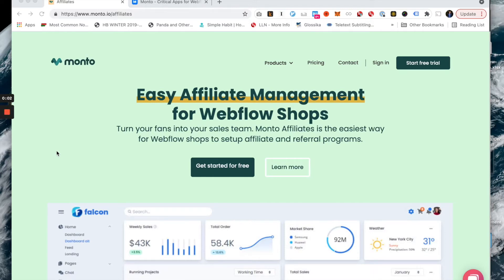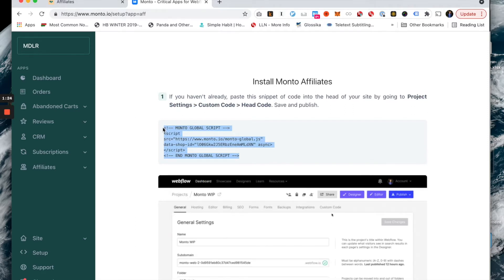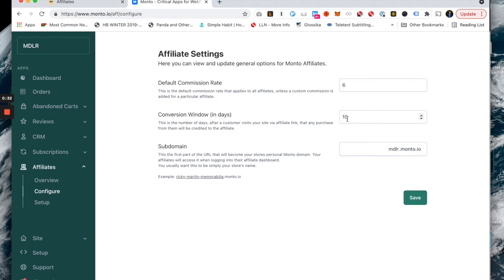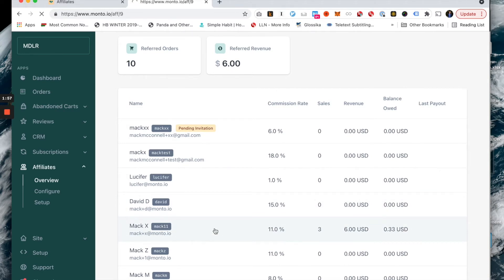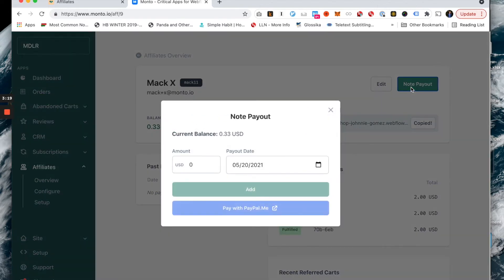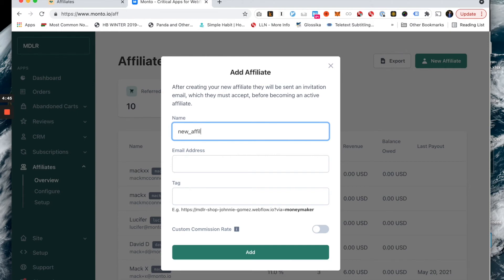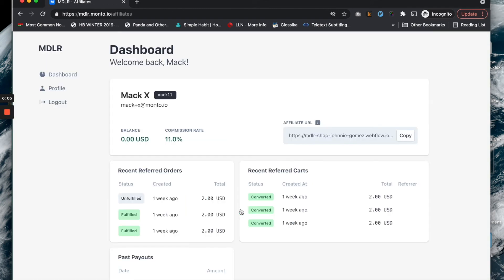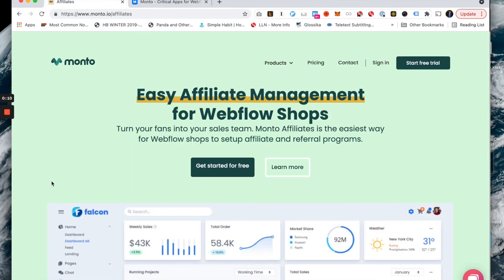Monto Affiliate & Referral Management for Webflow Shops: Install + Demo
This video explains how to set up and use Affiliate & Referral Management for Webflow Shops.